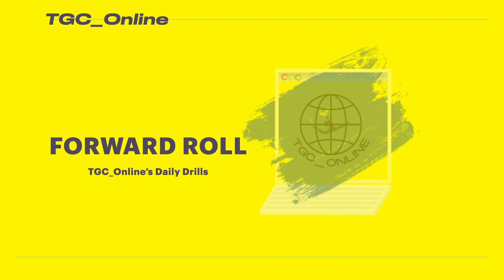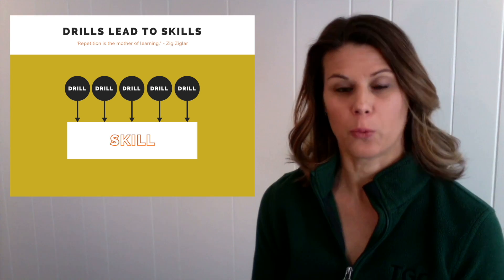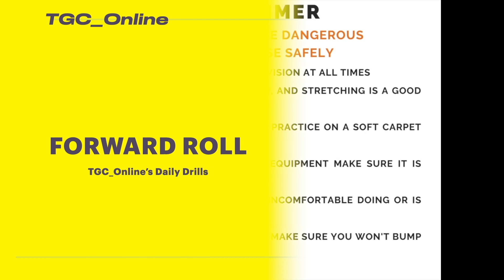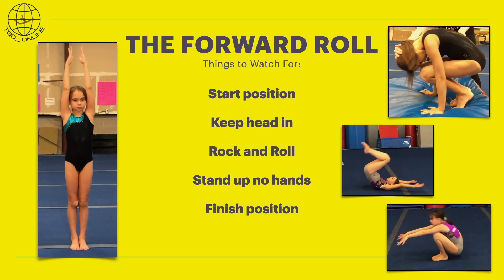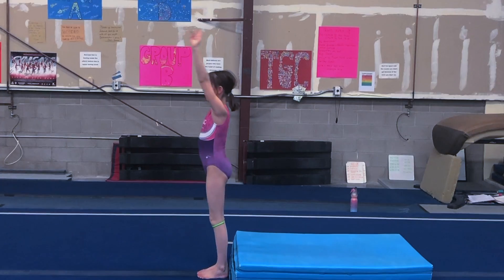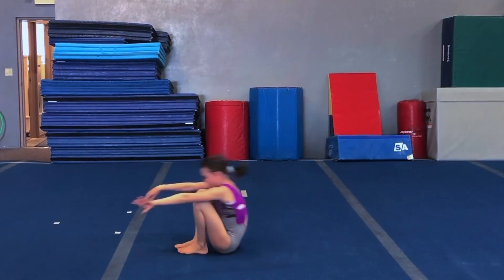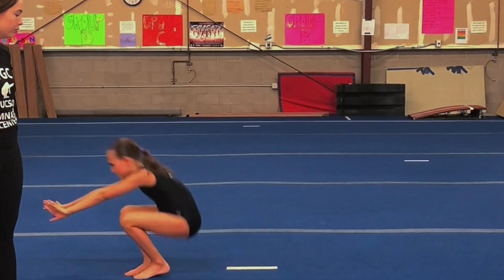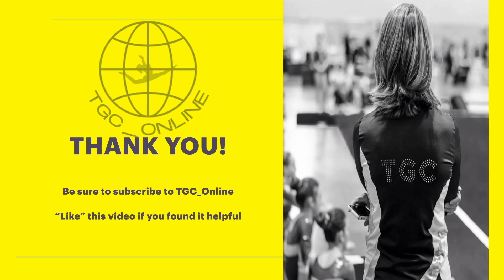How to Forward Roll #4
The fourth video on Forward Rolls featuring roll finishing/standing drills.
Click this link to opt in to your FREE Introduction to Gymnastics Tumbling Classes
TGC_Online's Daily Drill Series for floor skills. Gymnastics skills training at home to learn and improve your floor roll skills.